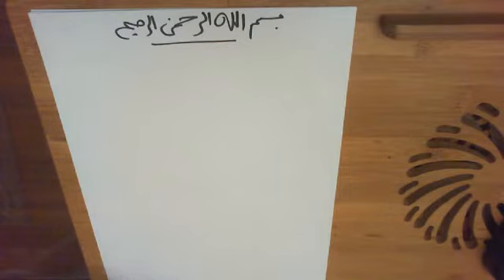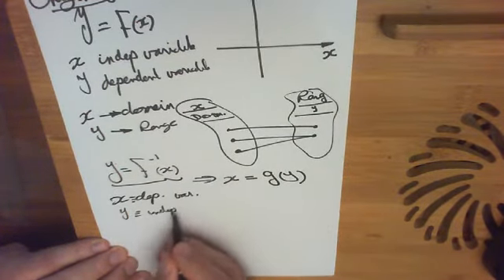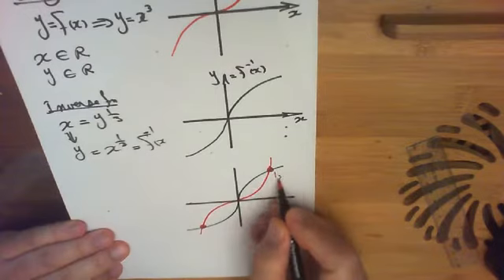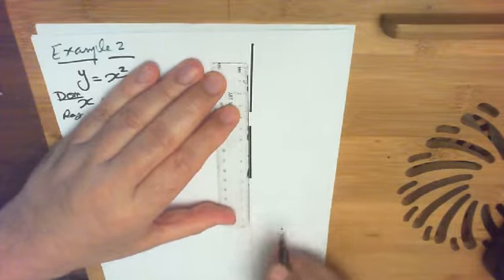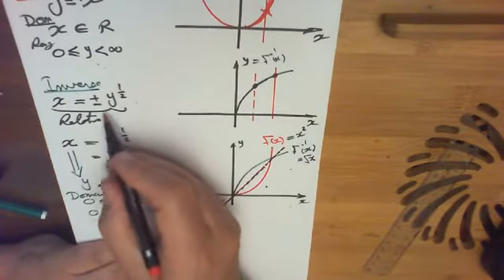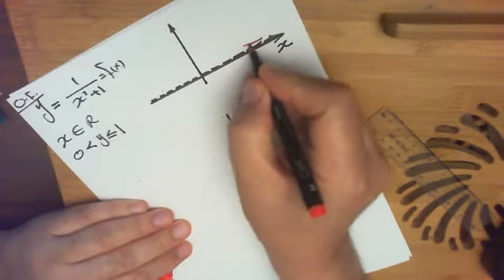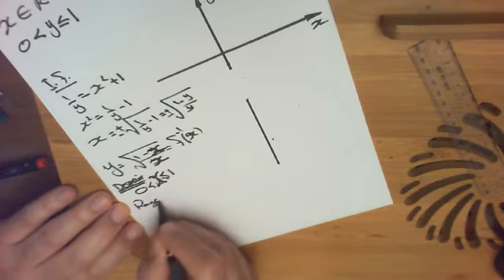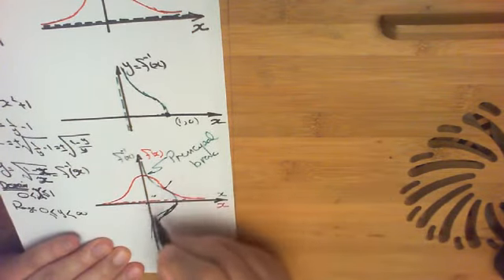MATH01 DifferentialCalculus InverseTrigonometricFunctions01